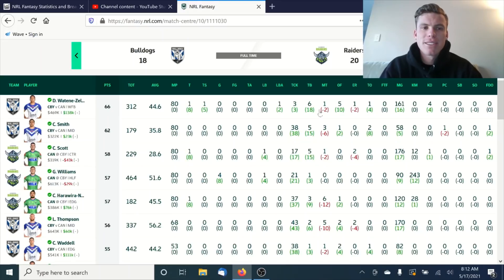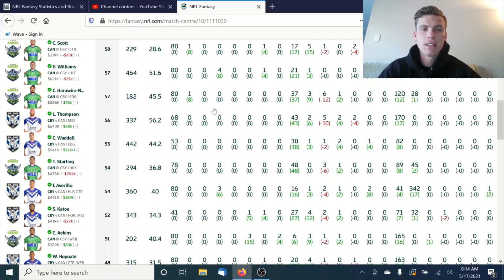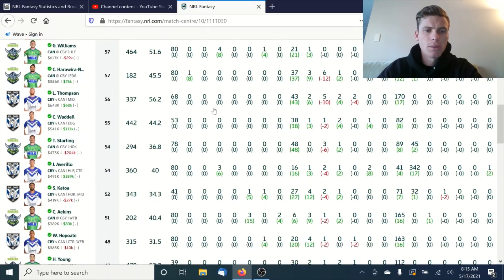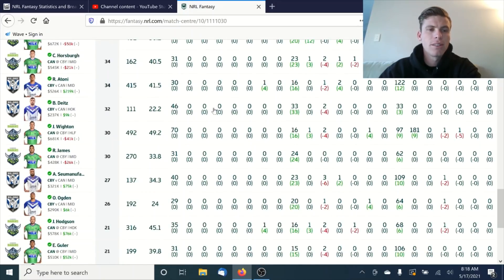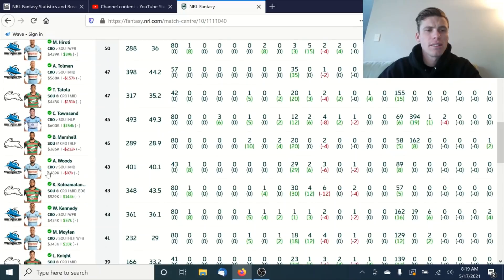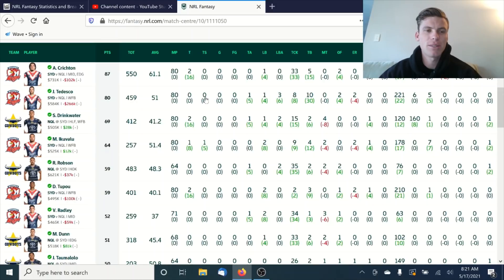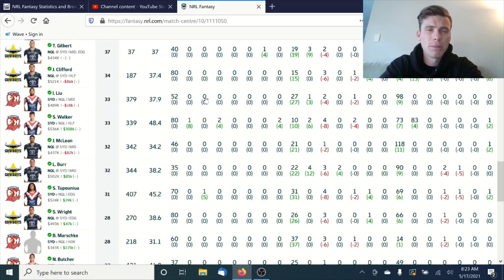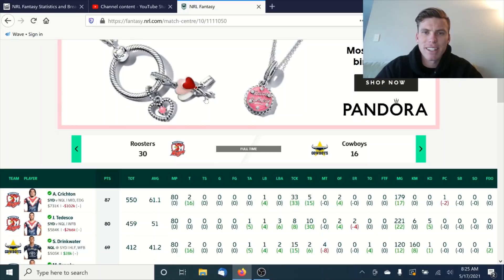NRL Fantasy 2021 - Saturday Round 10 Chat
In this video i talk through all the important topics of Saturdays Games!